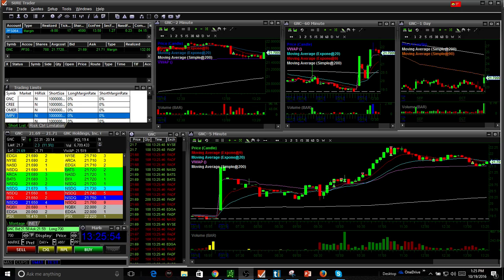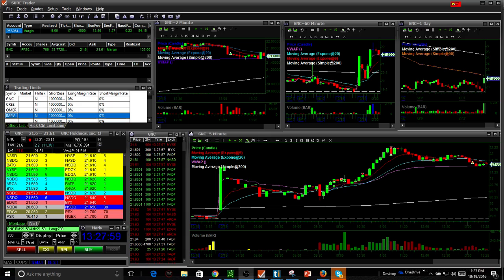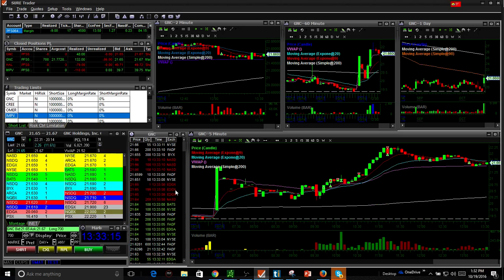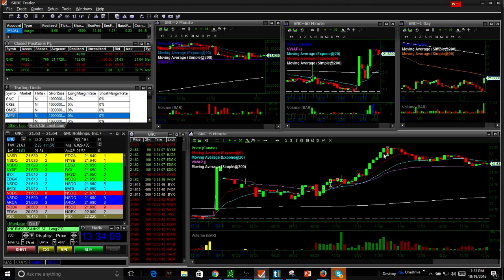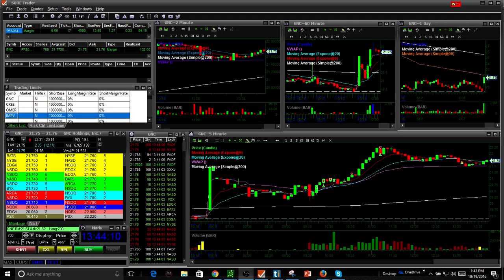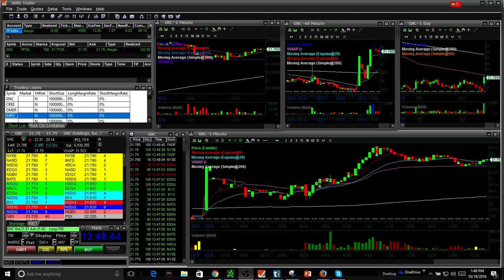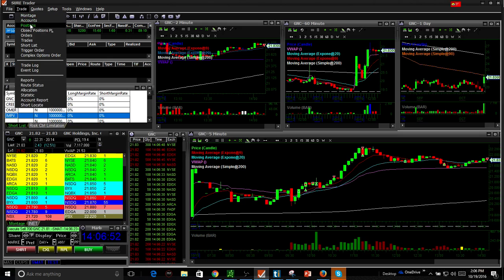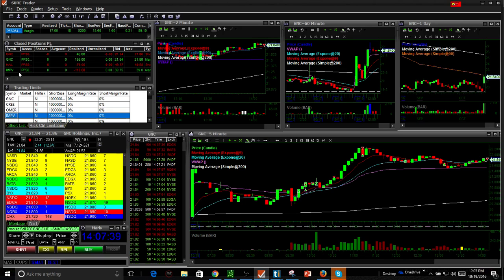Small Account Trading Recap 10/19/2016 $IMPV $GNC $HAL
First attempt at trading a .05 tick rule ticker and live recovery trade after a hot key mistake.  Needless to say a very interesting day!